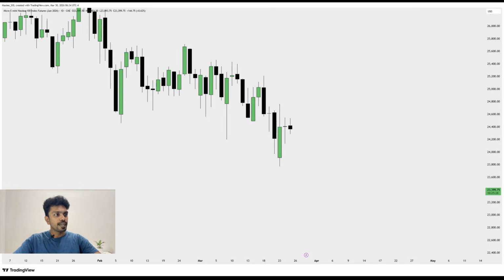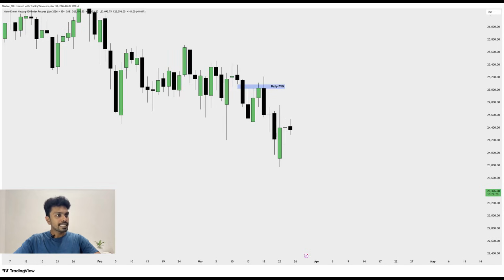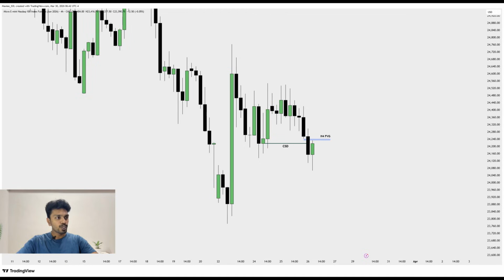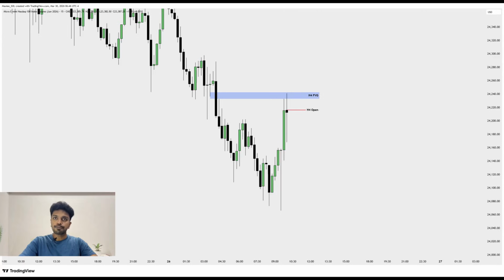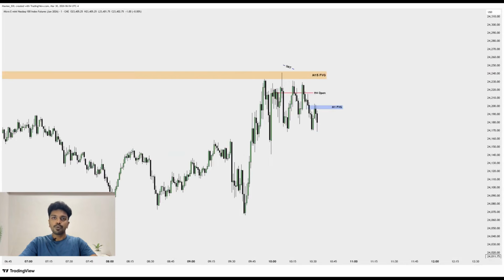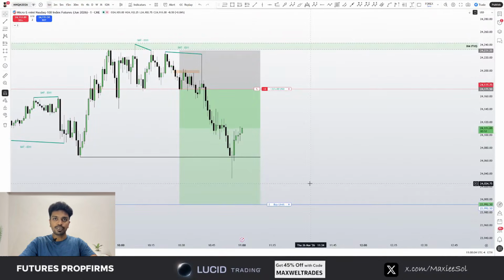How I Scalp NQ Futures: My Step-by-Step Strategy Revealed (Simple & Effective)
Want to master NQ Futures? 📈 I’m revealing my exact personal Nasdaq 100 trading strategy in this video. If you’re tired of losing, this is for you.

I have broken down my entire Trading Model starting from Daily Time frame and How I confirm my Bias in 4 Hour Timeframe using ICT Orderflow technique and how I will look for trade in 15 Min Time frame also finally how I take my entries in 1 Minute time frame. The core concept here is PO3 which is ICT Power of 3, ICT PD Arrays and ICT Accumulation Manipulation distribution. Some concepts of MMXM and Internal and external liquidity is also explained here.

Time Stamps:-
00:00 Intro
00:28 Gold Strategy
00:40 Daily Time Frame
01:01 H4 Time Frame
01:42 Lucid Trading
02:04 15 Min Trade Model
02:30 Entry Model
02:43 Live Trade

Why did I make this video? Because when I started, I wish someone had just shown me THIS simplified approach.

FUTURES PROPFIRMS:-
LUCID TRADING:

CFD/Forex Propfirms:-
FUNDINGPIPS: